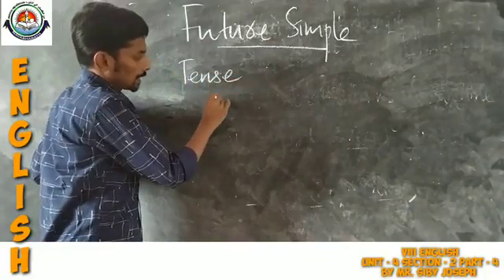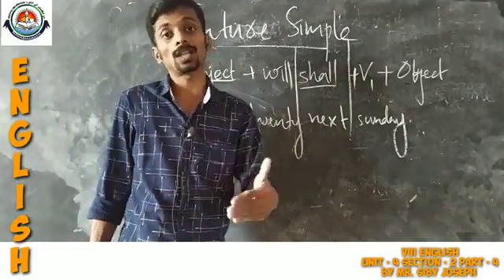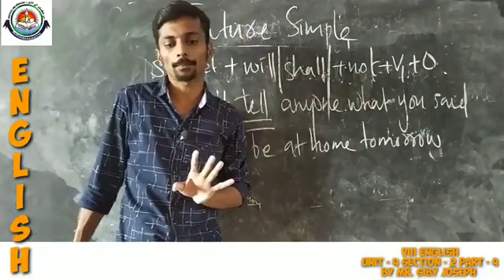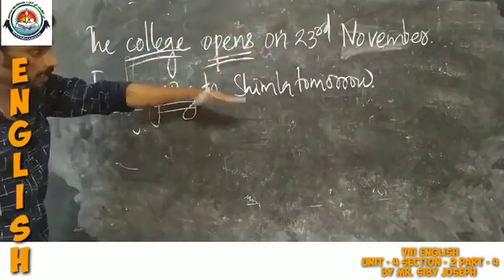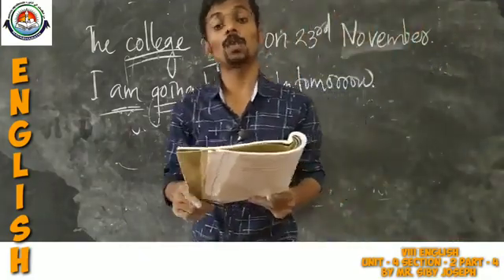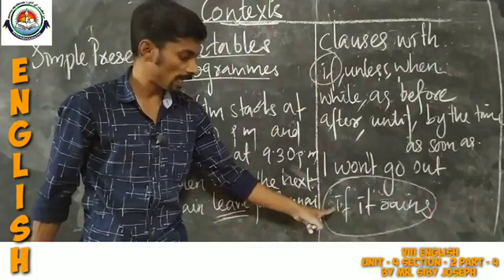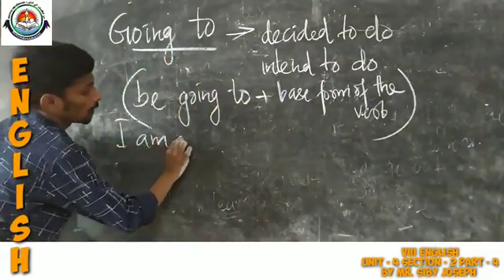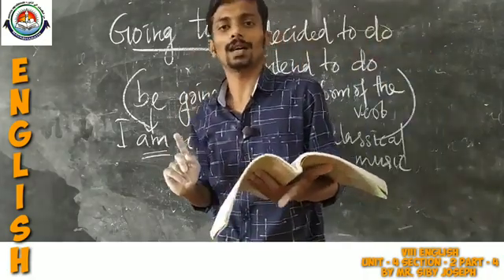March 20, 2021